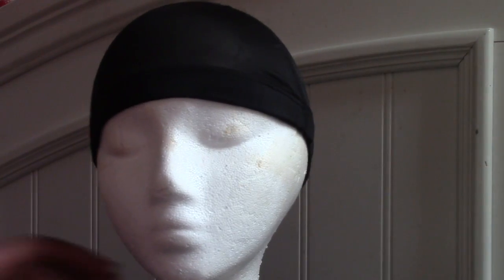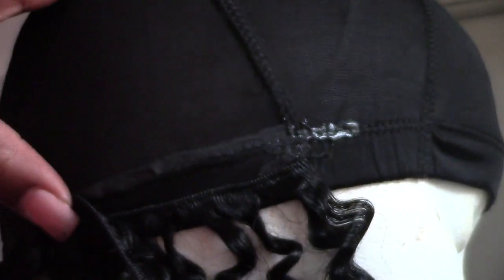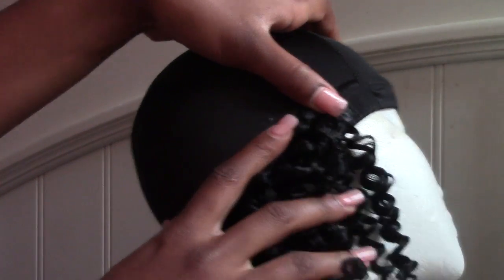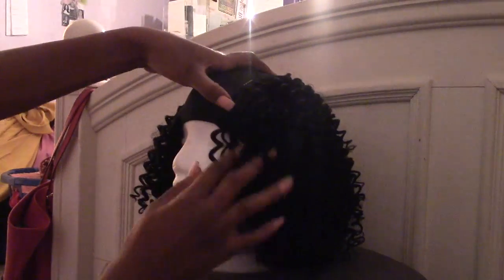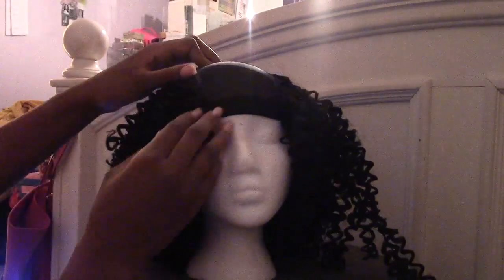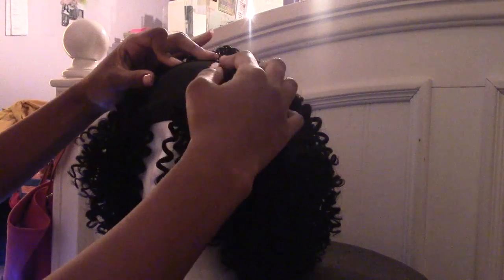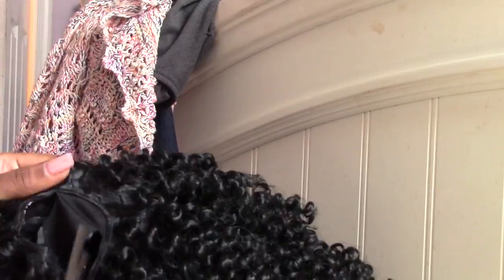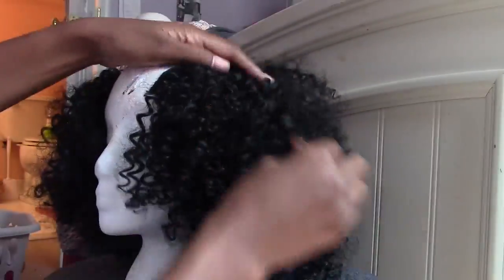IT'S A WIG PART 2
Thank you all for being so patient! This is the very requested and anticipated its a Wig part 2! It has been a crazy year but I am still here and ready to bring y'all great content!

Stay fabulous and above all, love yourself. xo